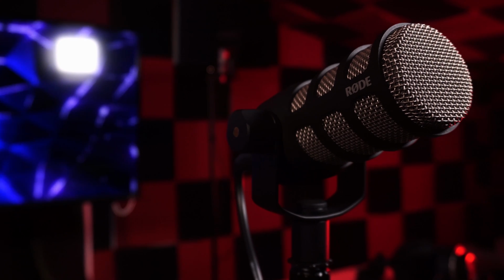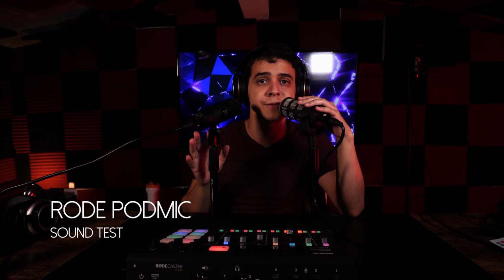Audio-Technica AT2040 vs Rode Podmic | On The Spot Comparison!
Here's finally my comparison of the Audio-Technica AT2040 vs Rode Podmic. This is more of an on the spot comparison, though I do believe a lot of you will find value in this video. Enjoy!

- Rode Podmic
- Audio-Technica AT2040
- Rode Rodecaster Pro

- Podcast Theme: Zanbito (on Fiverr)

**GEAR I USE**
**MY EDITING PC SET UP**